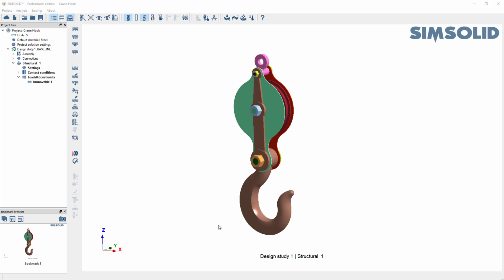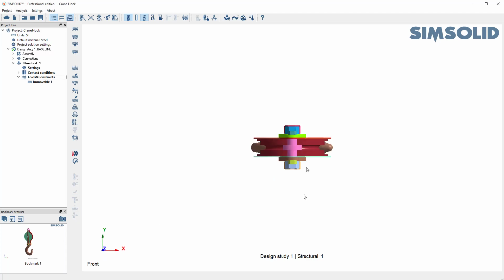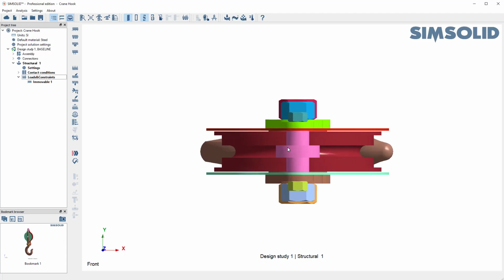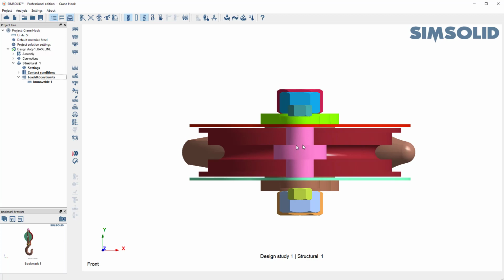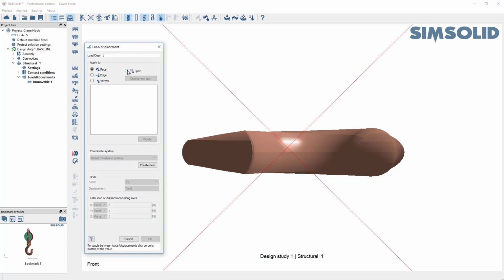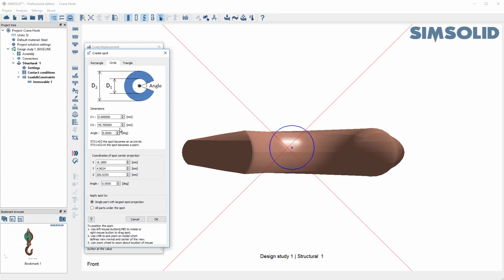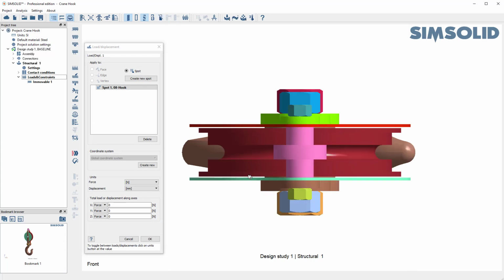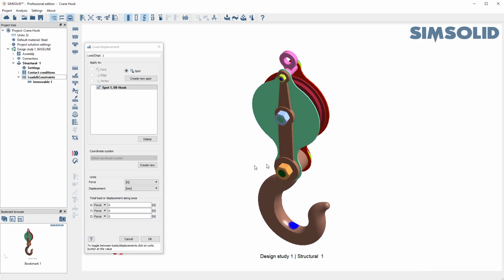SIMSOLID load application on hard to reach part faces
Occasionally, you need to apply a load to a hard to access part face. Here is a quick tip on how to do this in SIMSOLID by using clipping planes to remove view blocking geometry.